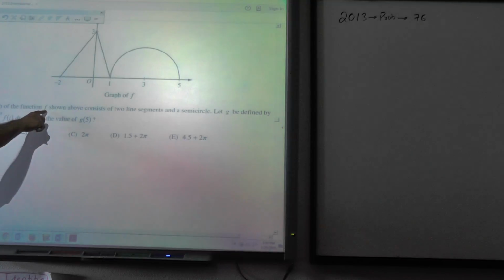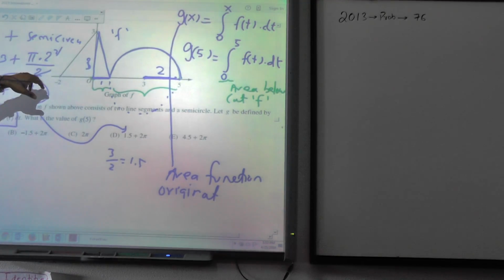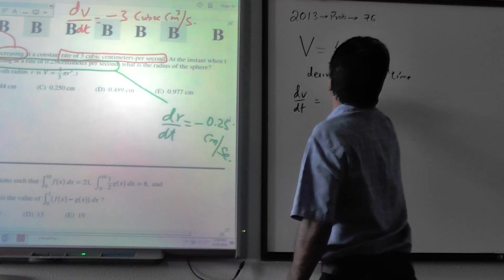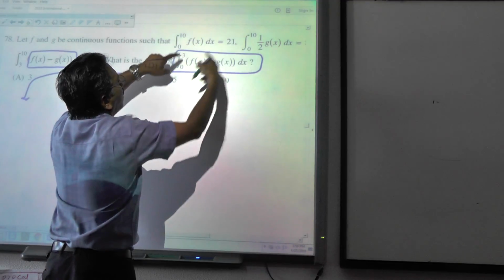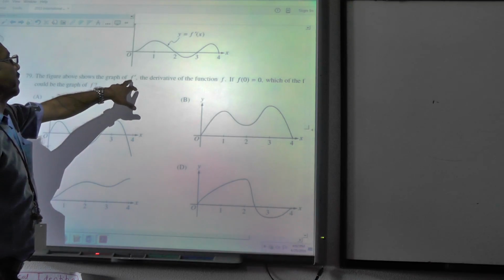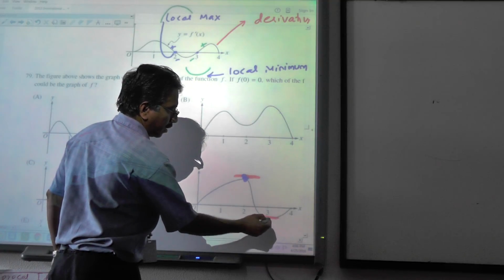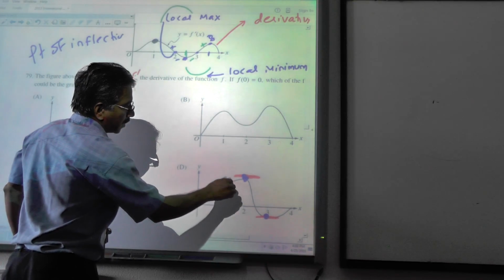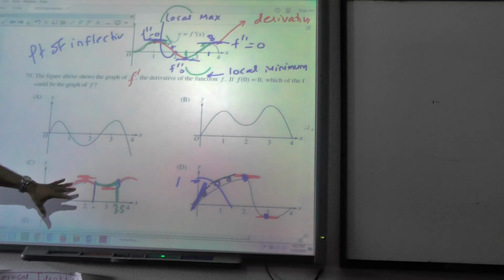2013 mcq 76 through 80